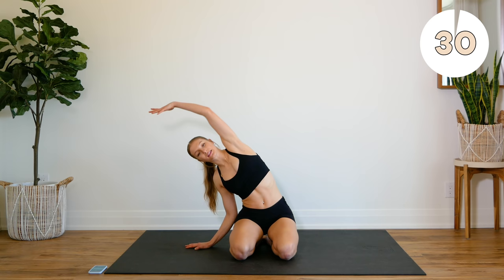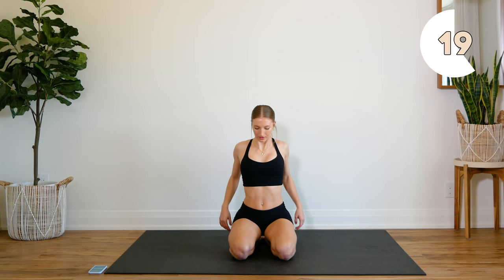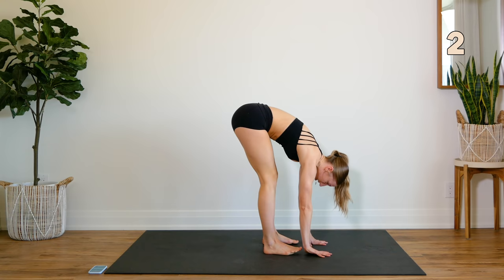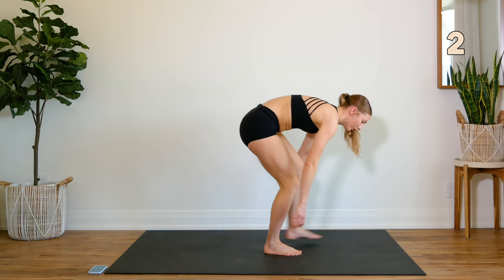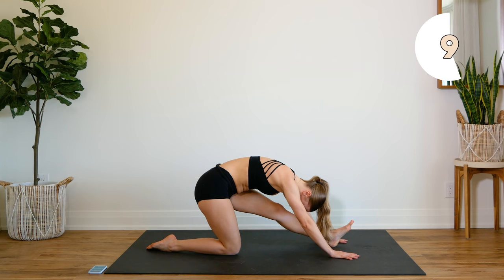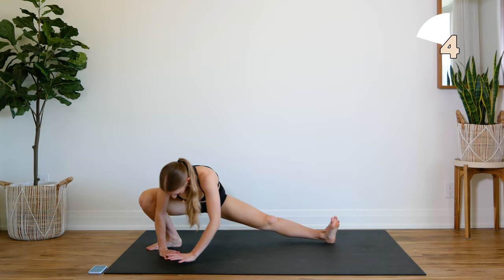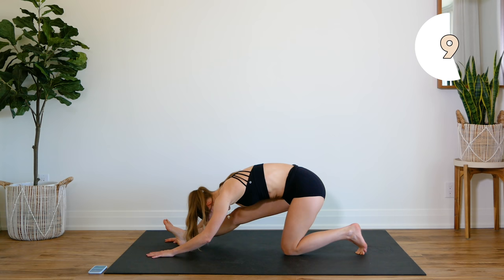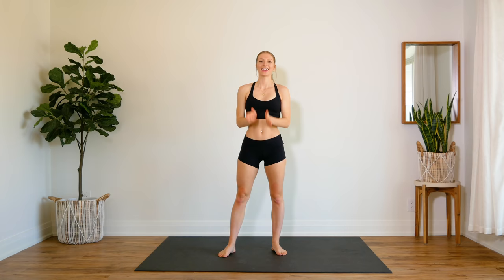5 MIN DAILY STRETCH - An everyday, full body routine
Do this quick 5 minute, full body stretch WithMe ! This is a perfect stretch to do first thing in the morning, before bed, as a COOL DOWN after your workout, or even in the middle of your work day!